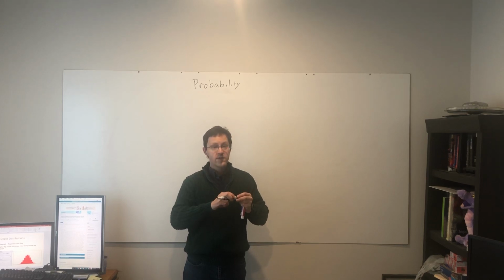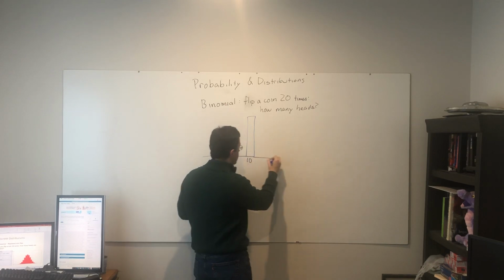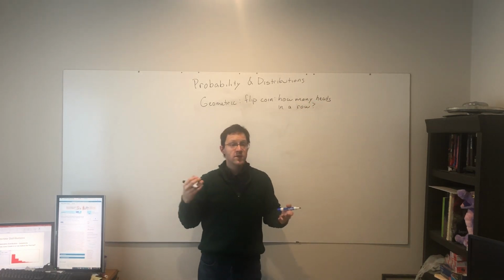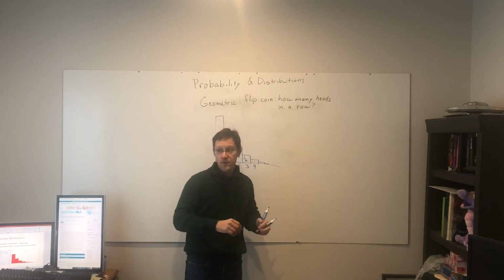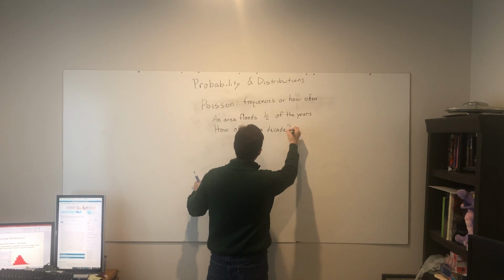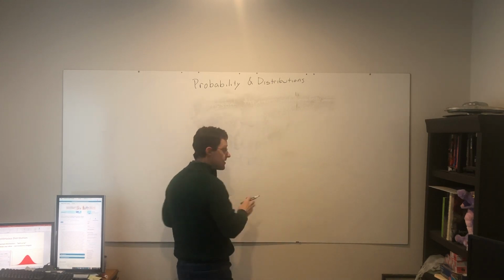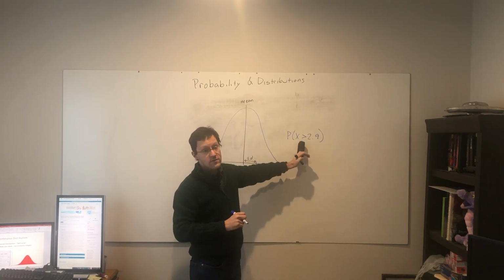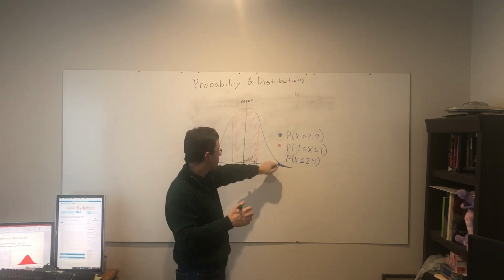Probability and distributions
This video presents four specific distributions: binomial, geometric, poisson, and normal, and uses the normal distribution to illustrate how to use probabilities within continuous distributions.